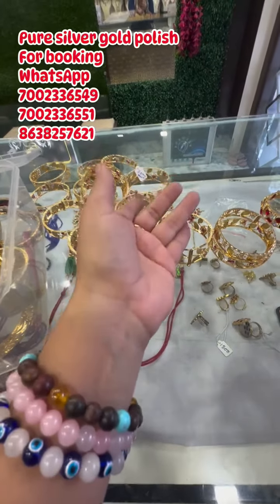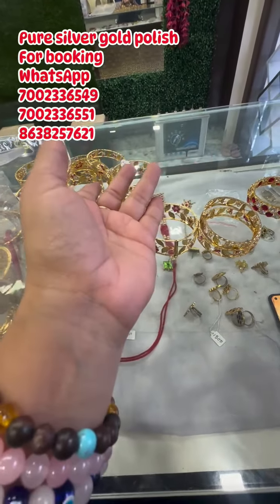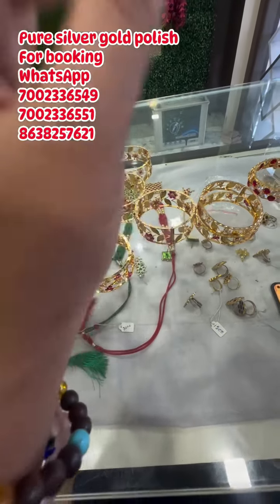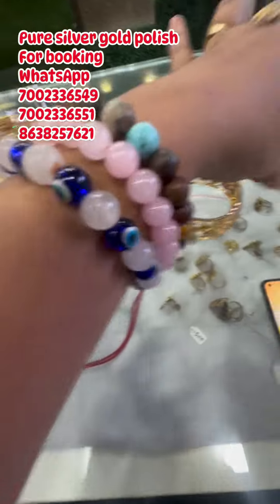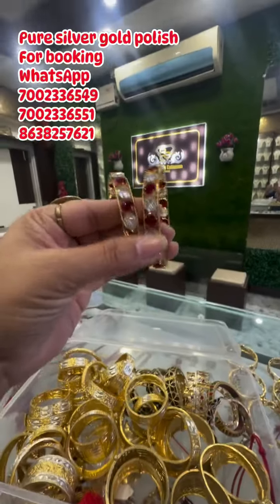kharu wholesale price ll lifetime guarantee ll pure silver gold polish ll online offline store